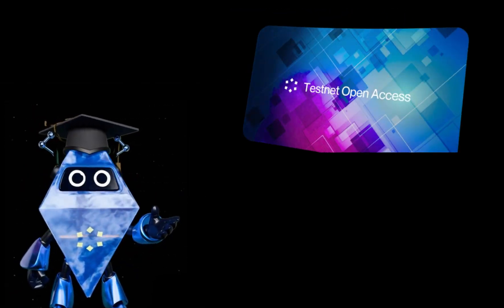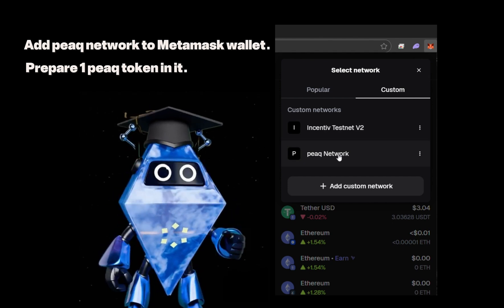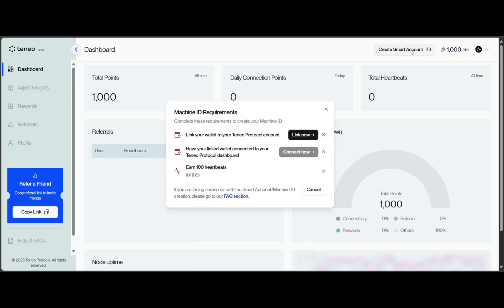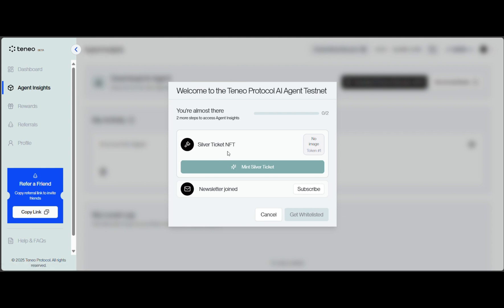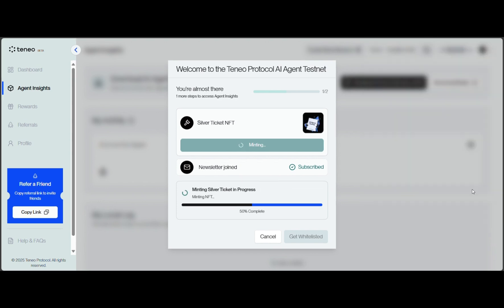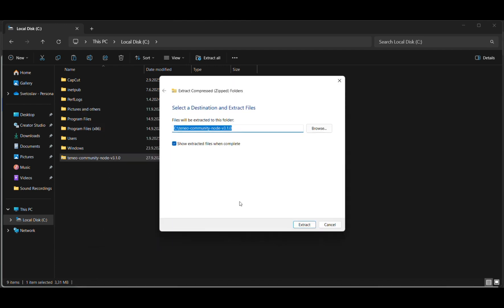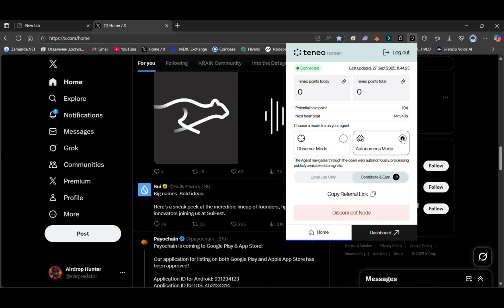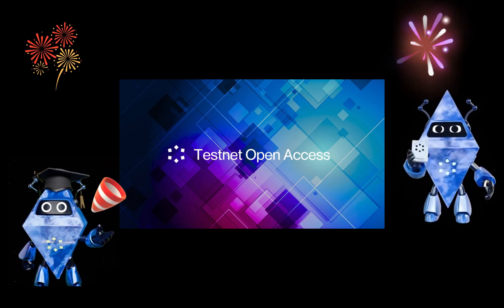Teneo for beginners - mint silver ticket setup extension - How to get peaq tokens - in description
Quick tutorial on how to mint silver ticket and install Teneo AI agent extension.
You can get $Peaq on exchanges (Bitget, MEXC, Gate, KuCoin, Kraken),  purchase peaq there and then withdraw it to your wallet, or you can ask a friend who has to send some to your wallet. One peaq is under 10 cents.